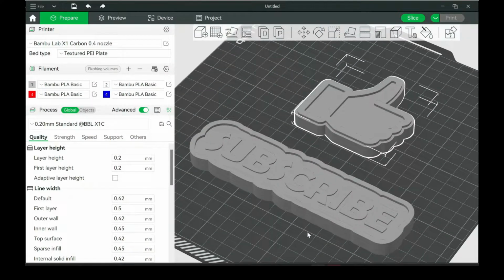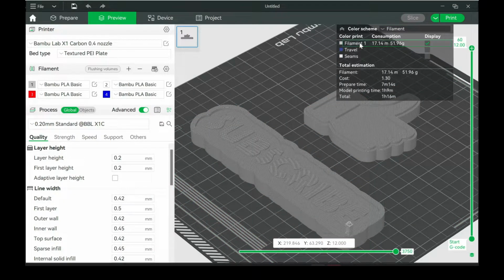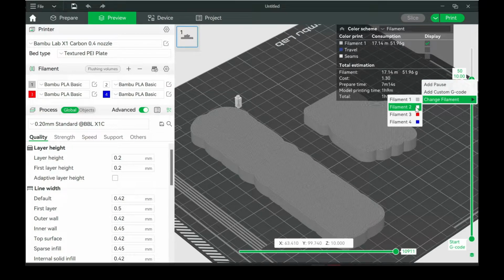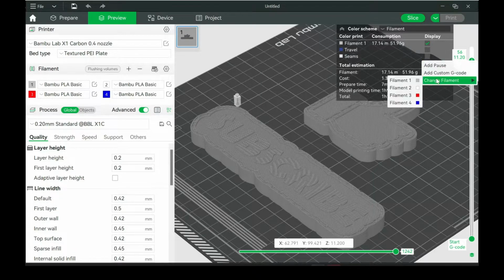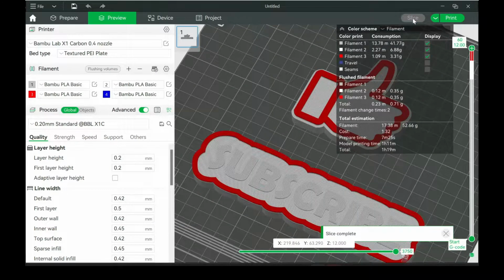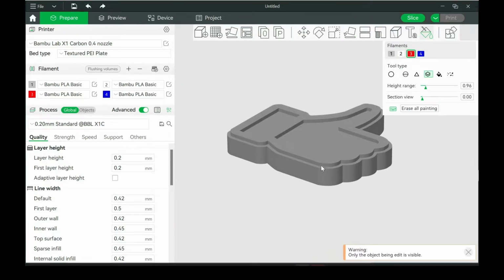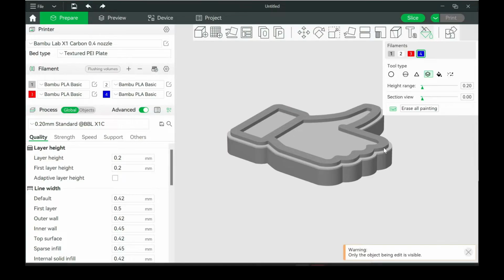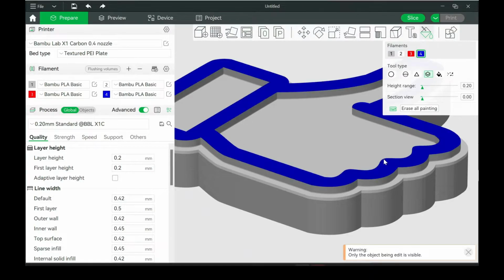BamBu Lab Stuido Color by layer height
Short video to show hot to color/paint a single color model by layer height